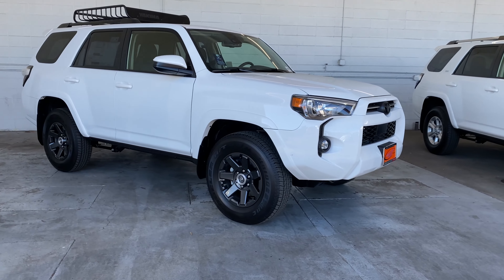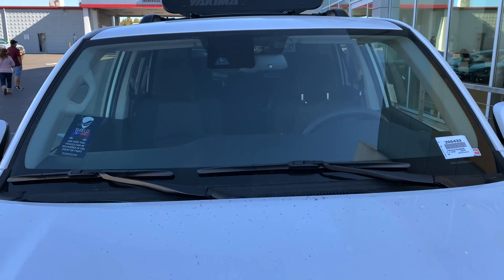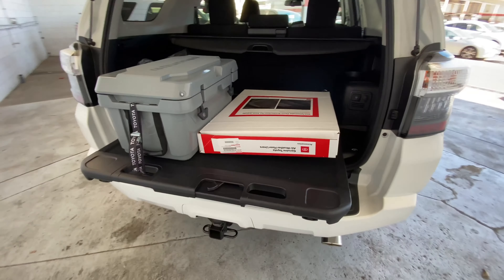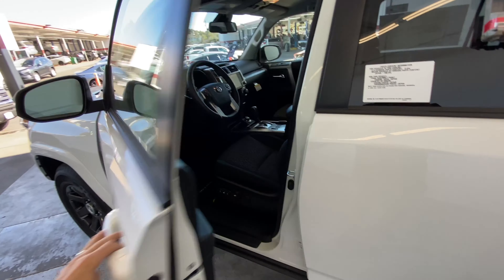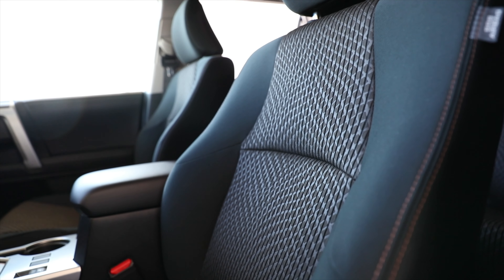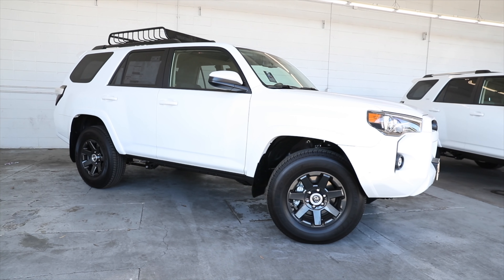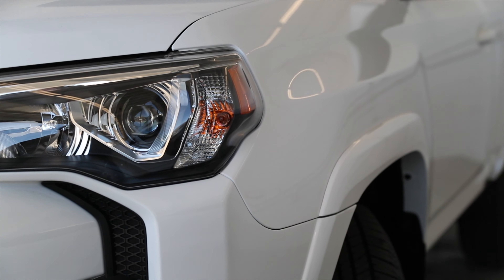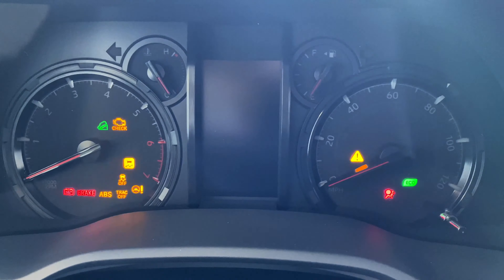Here's the 2021 Toyota 4Runner 4x4 Trail Edition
Toyota brought back the 2021 Toyota 4Runner Trail edition and we have it here at Manhattan Beach Toyota.
The 4Runner TRD Off Road model was once called the Trail Edition.  This 2021 4Runner is geared towards people who want to use their SUV for longer adventures by adding more storage features.
This is the four wheel drive but they also make it in a two wheel drive version.